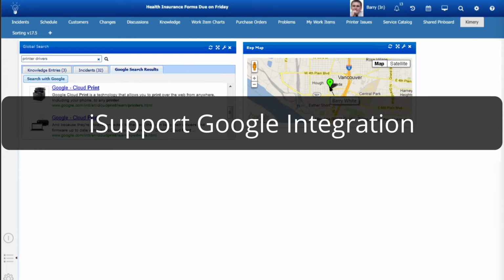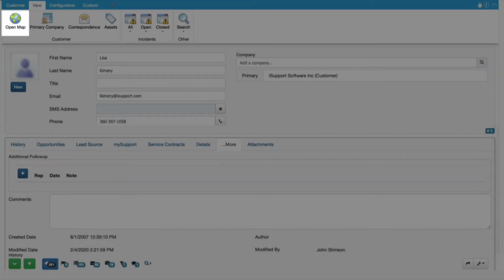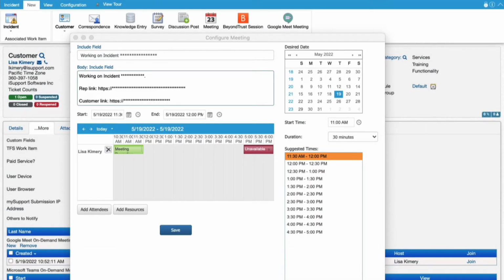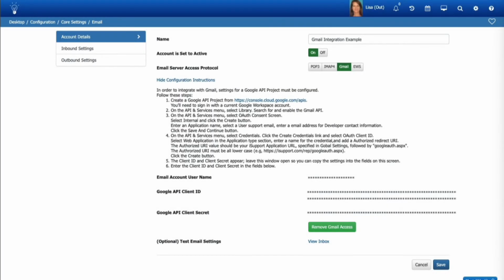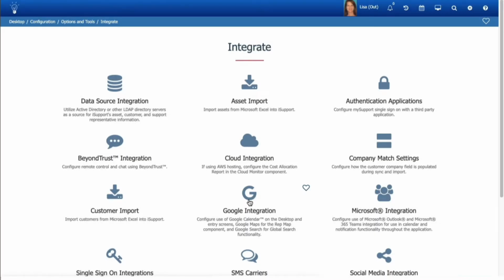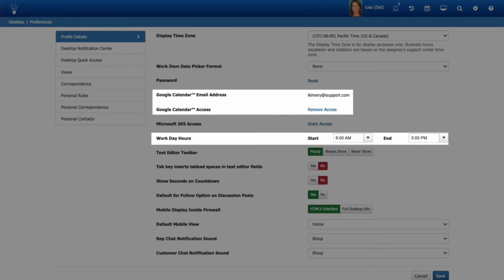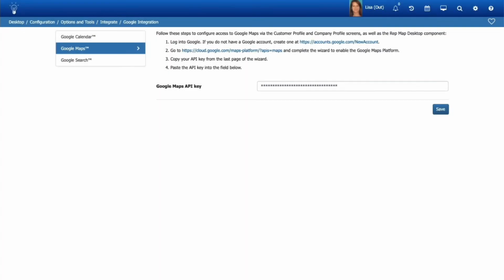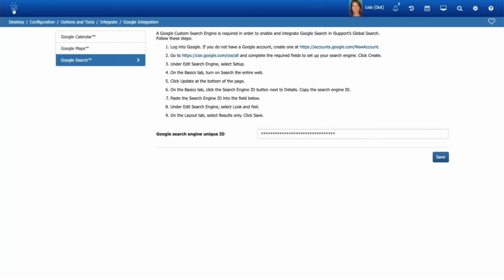iSupport Google Integration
Use iSupport's Google Integration functionality to utilize Google Calendar, Google Meet, Gmail, Google Search, and Google Maps in iSupport.
Gmail Integration 00:22
Google Calendar and Meeting Integration 01:14
Google Maps 01:49
Google Search 02:00